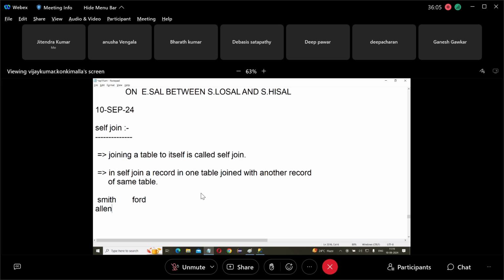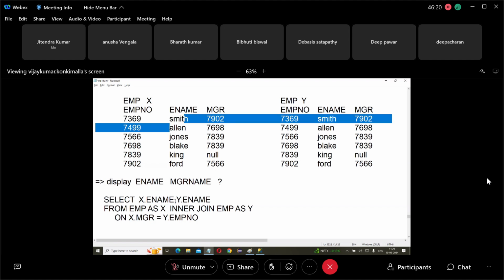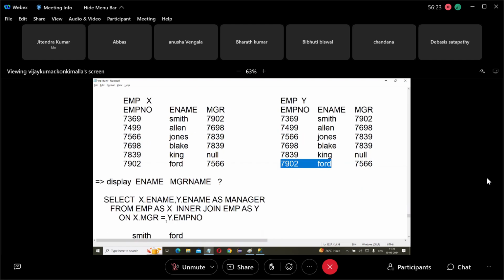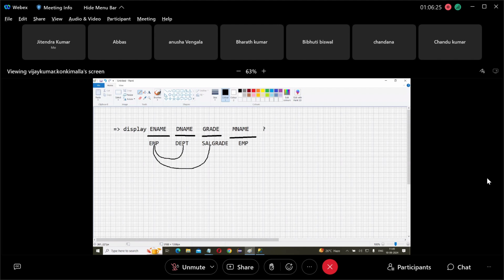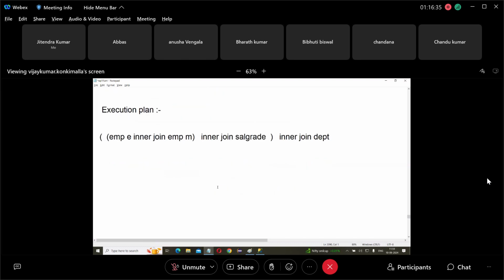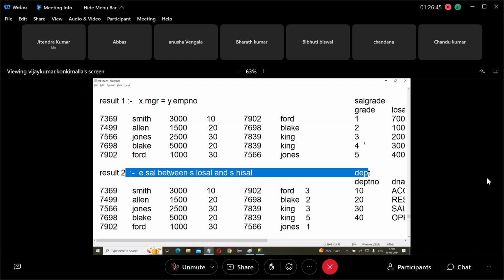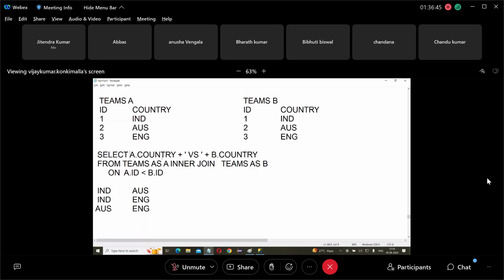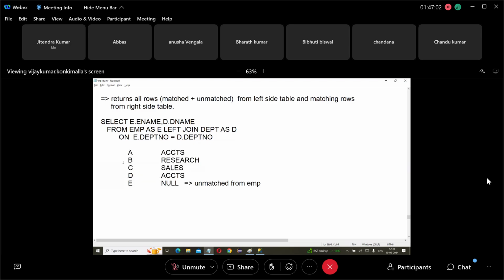Lec 66 SQL Queries 20